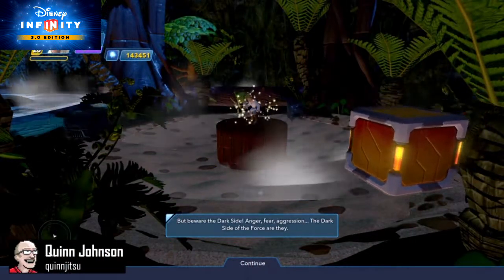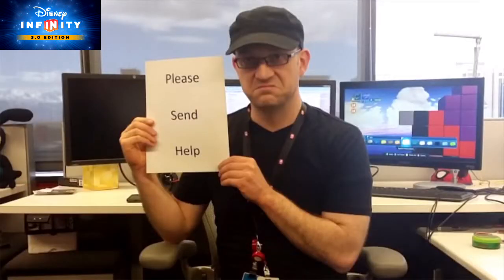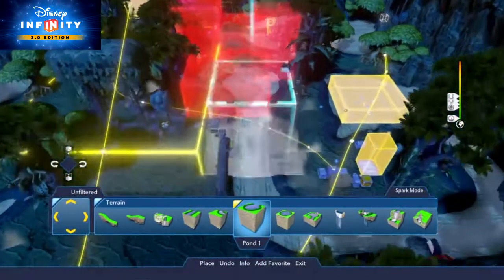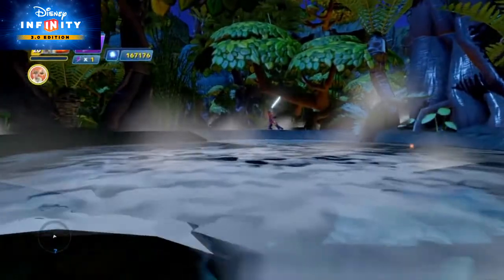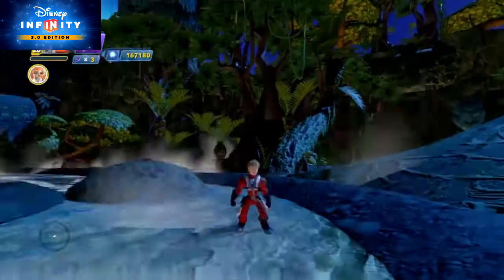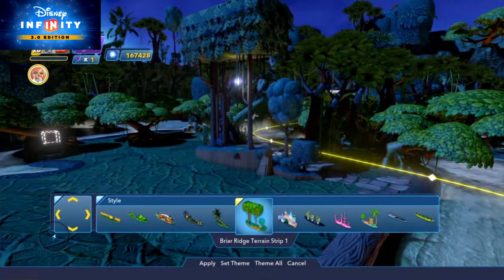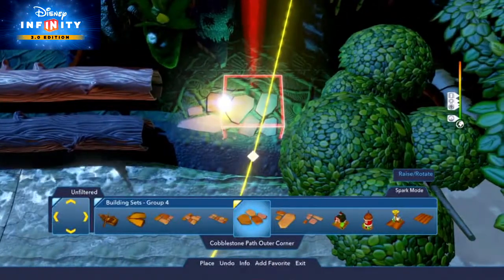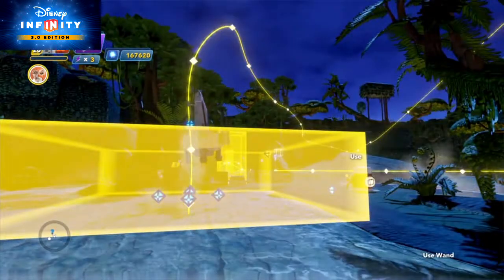Disney Infinity - Create Dagobah